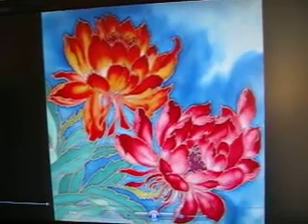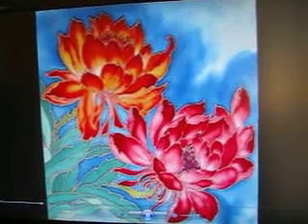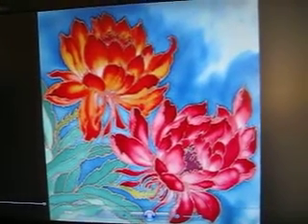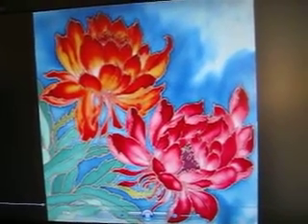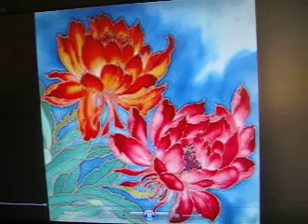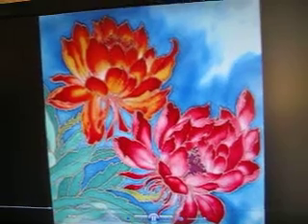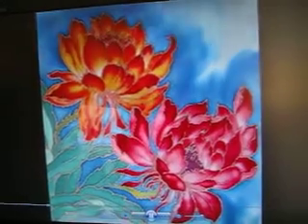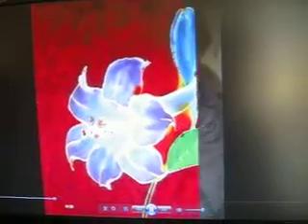Haiying offers video CD on teaching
I made my first video CD. I offer at $2 US dollar per test CD plus shipping. Thank you for your attention.